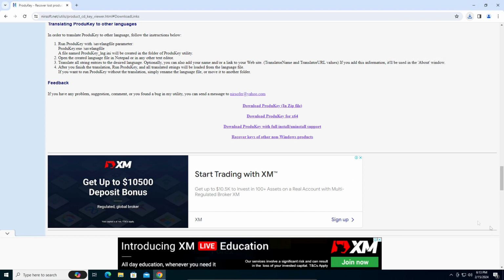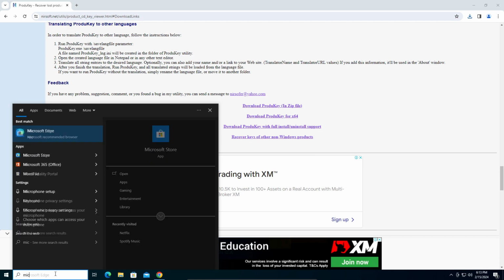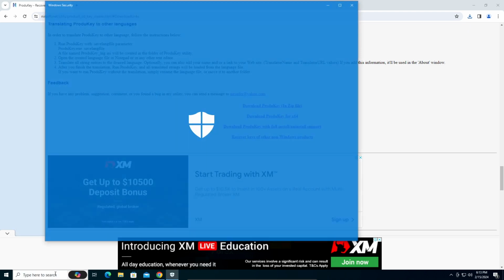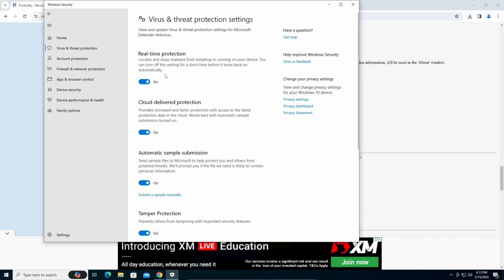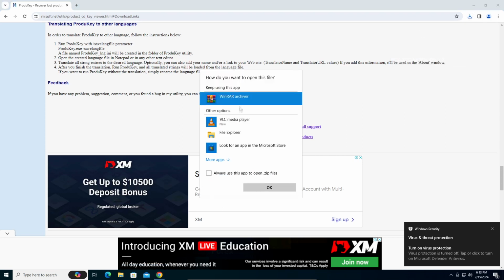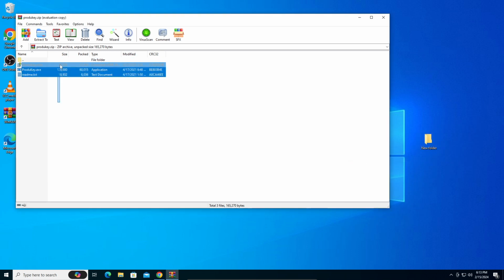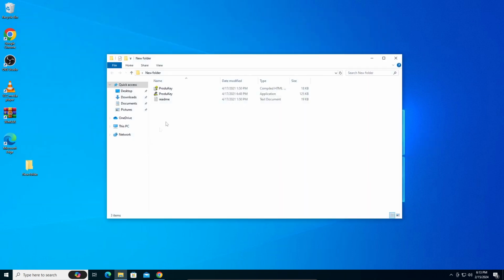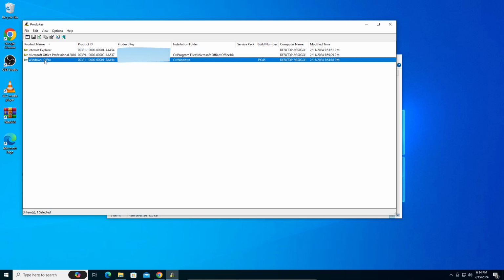How To Find Your Existing Product Key For Windows and Office | 2024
In this video, you’re going to learn How To Find Your Existing Product Key For Windows and Office. Enjoy!

In this video I'm guiding you guys on How To Find Your Existing Product Key For Windows and Office. Since it is quite popular issue, I have addressed it in this video to help you solve it instantly. Thanks peeps.